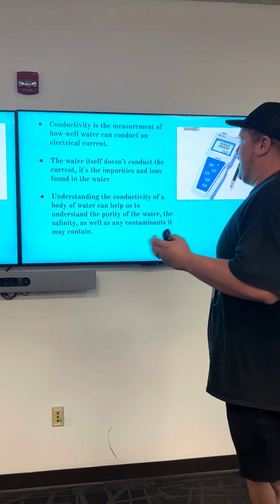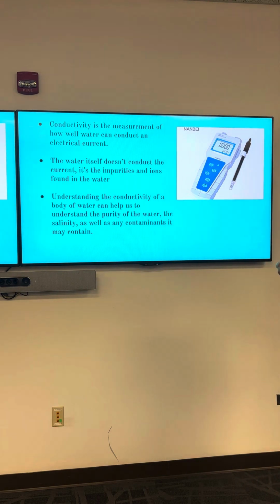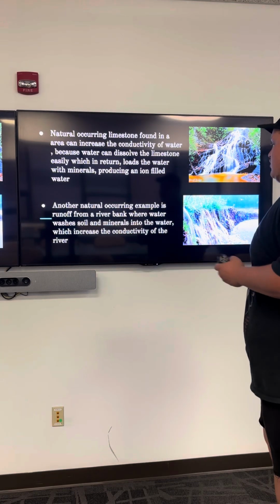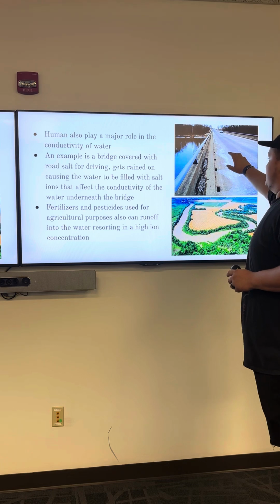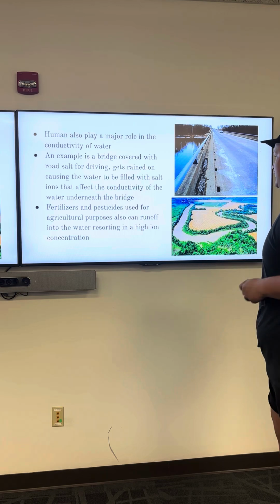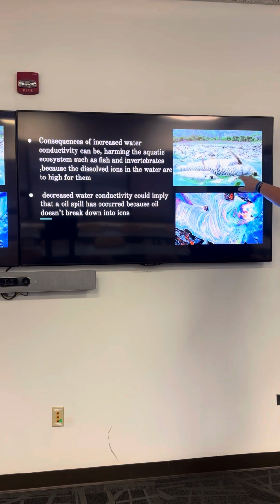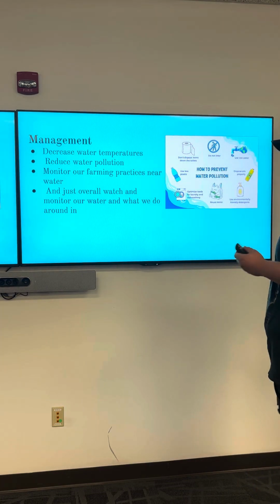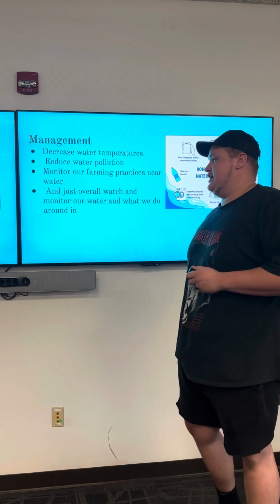Conductivity of water presentation